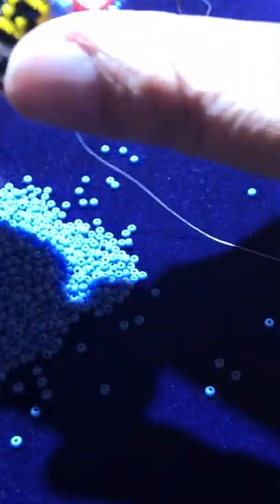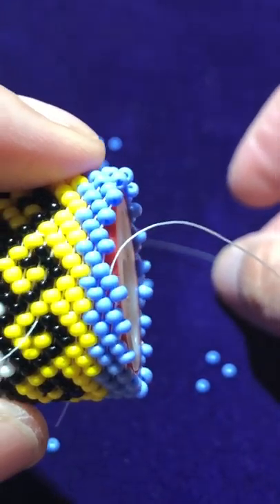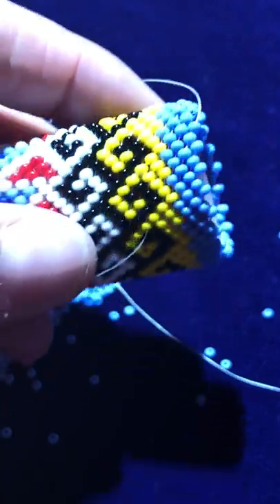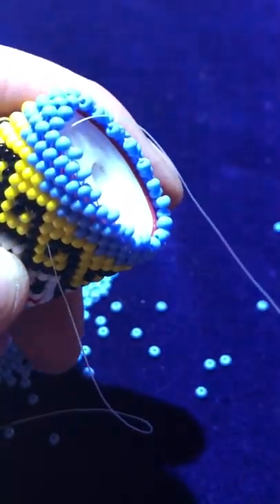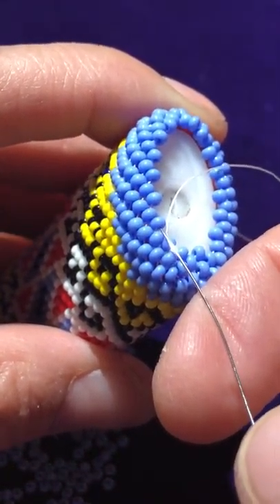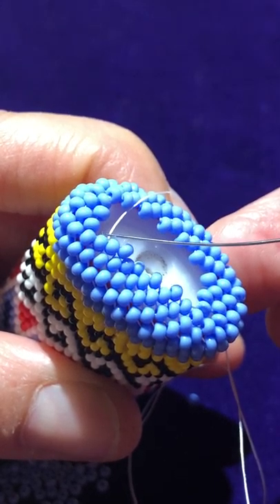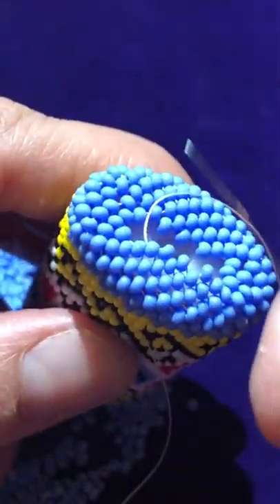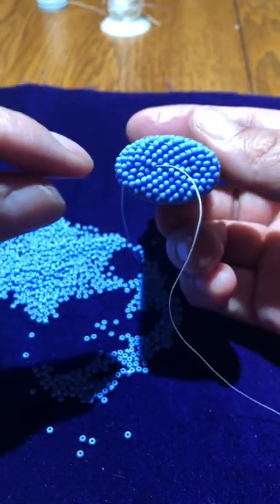Beading the bottom of a lighter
This video is about how to bead the bottom of the lighter using beads. I tried to have music in the background but it stopped playing near the beginning of the video. Sometimes it’s nice to have some background music. Next video I will  try and have some music. That’s really cool.